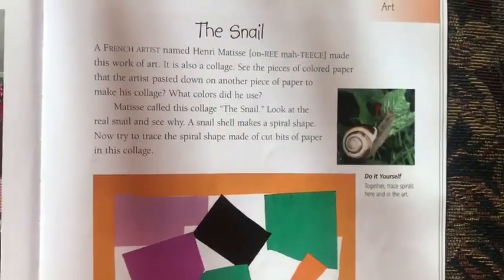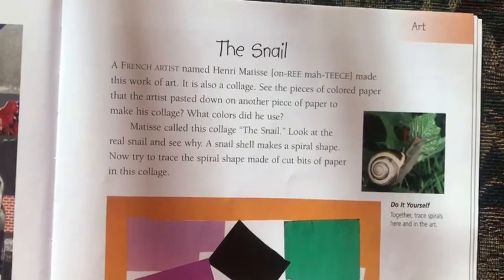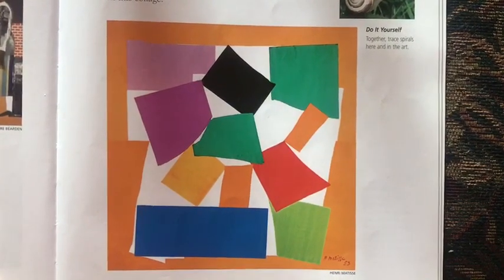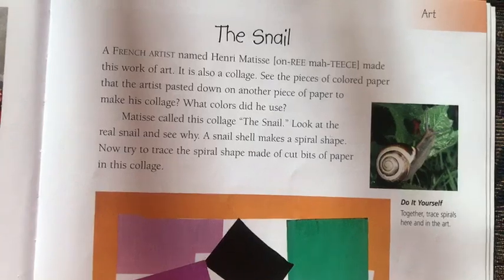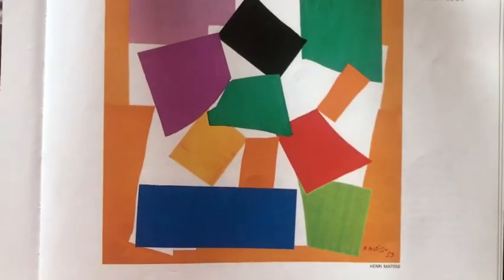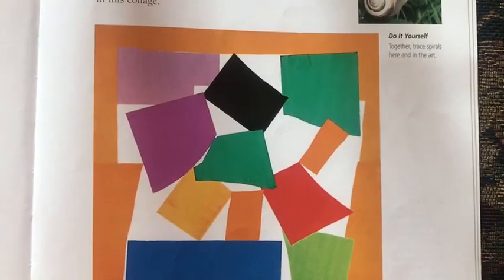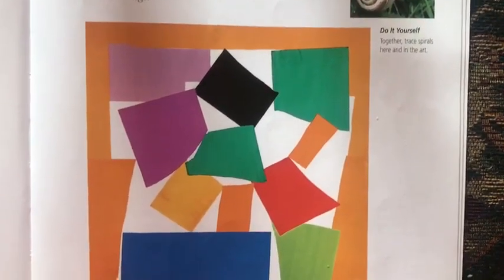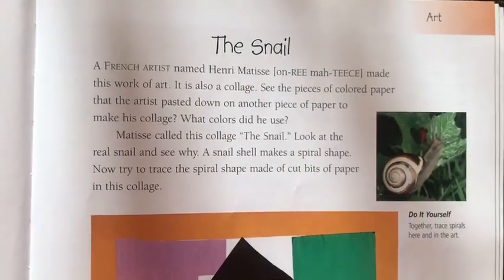Core Knowledge W6 D1 The Snail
This site is intended to be used by the enrolled students of Kings Gate Christian School for viewing and retrieving of information only. Unauthorized attempts to upload or change information on this service are strictly prohibited and may be punishable under the Computer Fraud and Abuse Act of 1986.
Use of text, images and other content on this site are subject to the following terms and conditions: Text and images, audio and video, and other content on this site are either the property of, or used with permission by, King’s Gate Christian School and may be protected by copyright and other restrictions. Copyrights in the site content may also be owned by individuals and entities other than, and in addition to, King’s Gate Christian School.